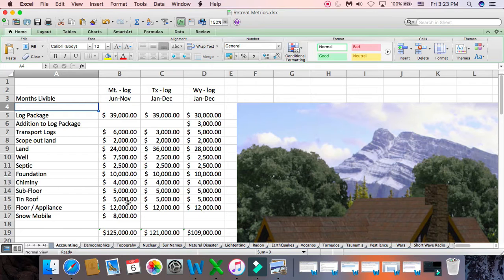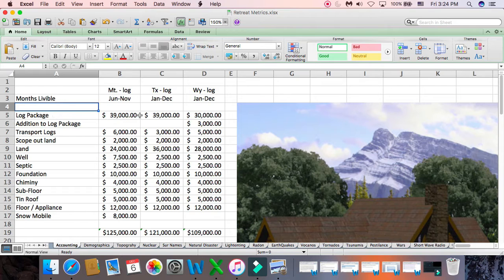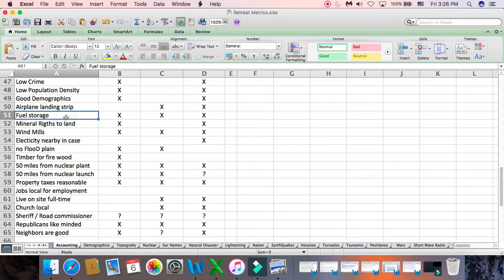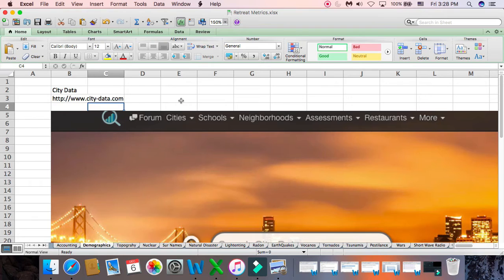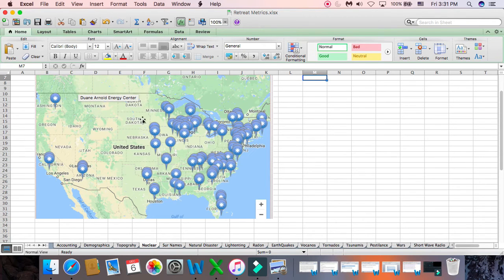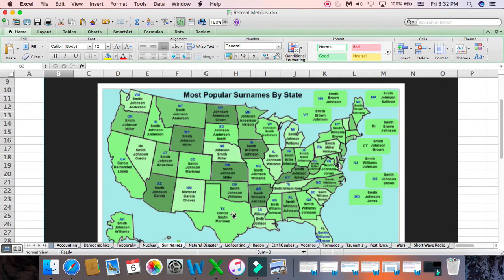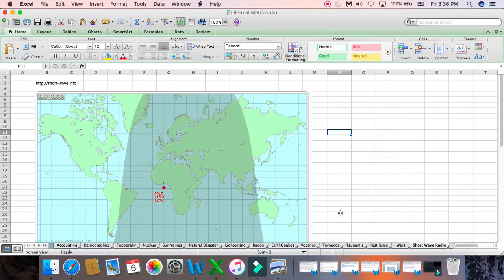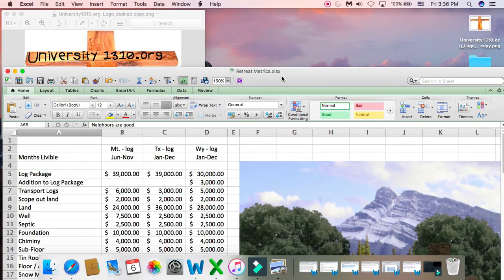Lesson 5 - Professor Z - university1310.org - Ultimate Property Find Matrix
VIDEO DESCRIPTION: This video walks you through a very detailed approach to selecting your off-grid retreat property for homesteading. It covers the soup to nuts approach on the sorts of metrics you'll need to make an informed decision in your land purchase. You can change this up any way you like to suit your family needs.

SERIES DESCRIPTION: Soup to nuts in a self-build of a log home. This video series walks you through everything from, land purchase, log home package selection, surveying property, accurately securing markers to set home, excavation, footer/foundational pour, basement wall pour, beam setting, subflooring, stacking logs, windows/doors, tongue and groove, interior walls, plumbing, electrical, heating, sewer/septic, gas, interior walls, insulation, steel roofing, porch build out, flooring, interior fixtures, appliance installation, and satisfaction of crackling logs in your new fireplace.